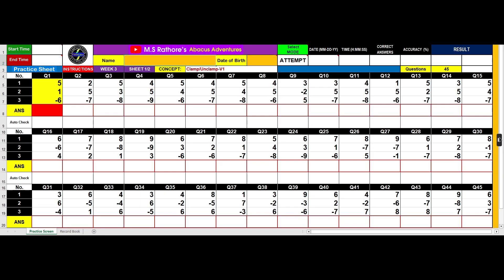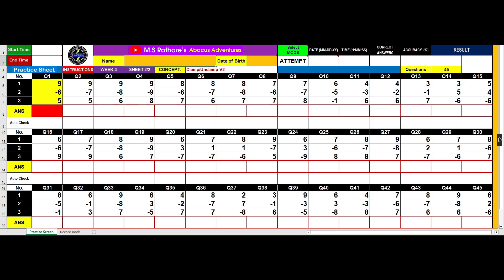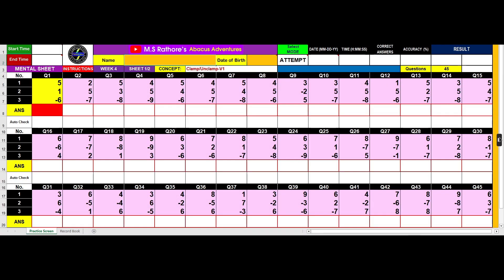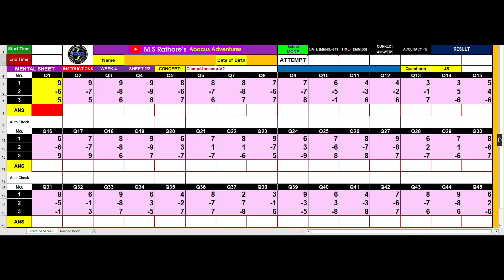Abacus Free Online Course - Week 4 Worksheets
Hello Adventurer!
Welcome To Week 4 Of The Training Program!
This Week We Have Two Mental Practice Worksheets. You Need To Solve These Worksheets By Visualizing (Imagining In Your Mind) The Abacus Tool And Moving Your Fingers In The Air, Which Means You SHOULD NOT USE THE PHYSICAL ABACUS TOOL!

A Word Of Caution - Never Use Your Regular 'School Method' To Solve The Questions In Our Worksheets!